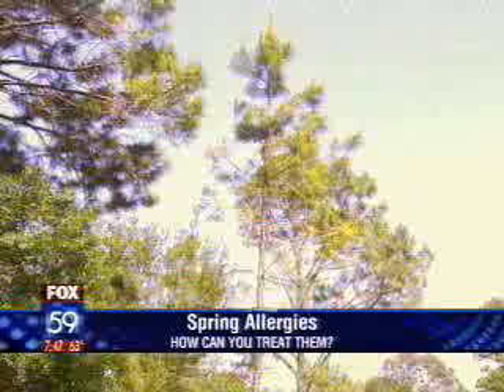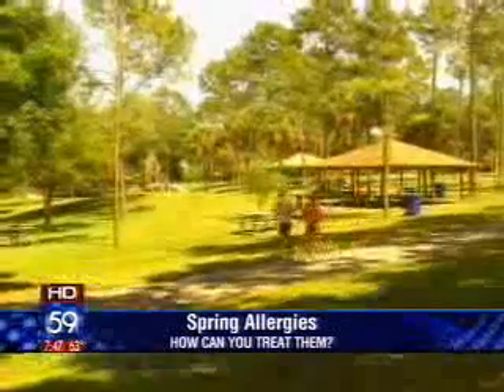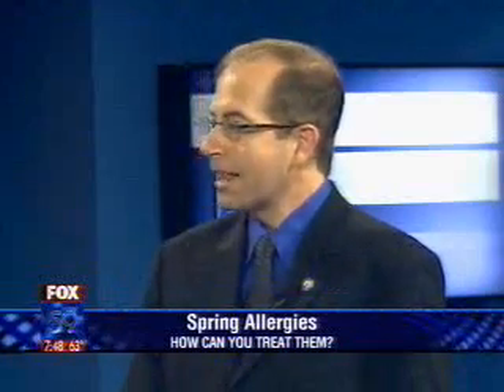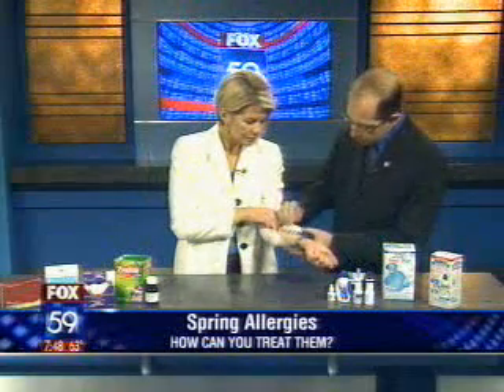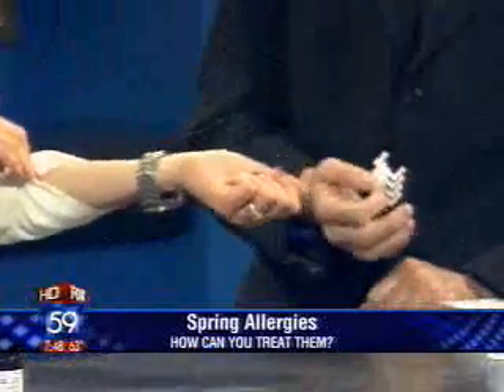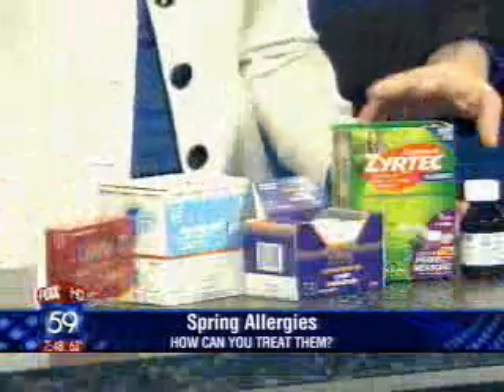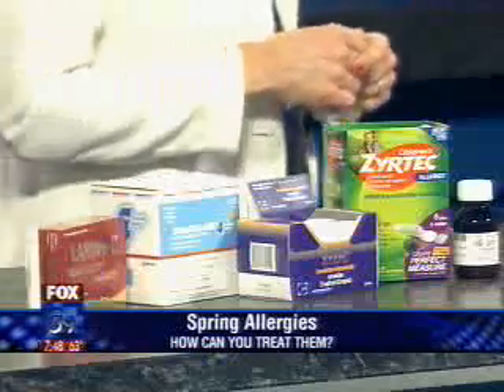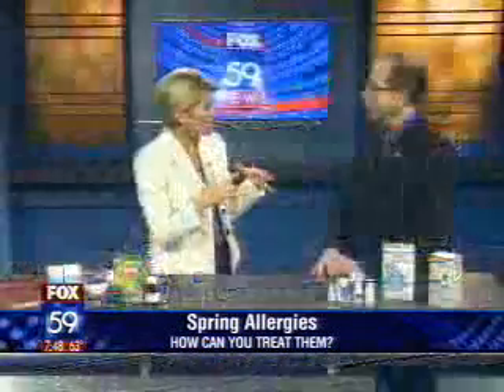Spring Allergies - FOX 59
Dr. Scott Phillips talks about springtime allergies and how you can treat them.